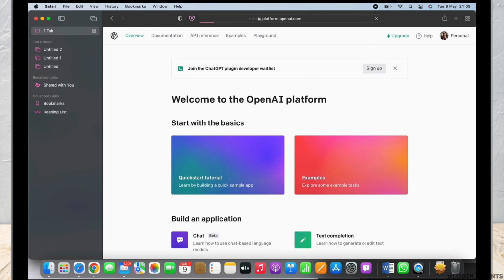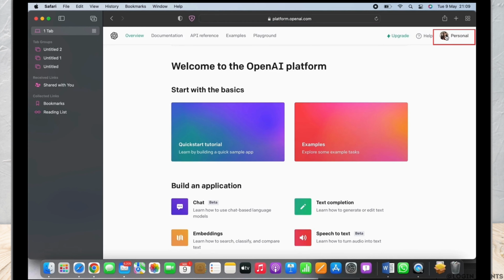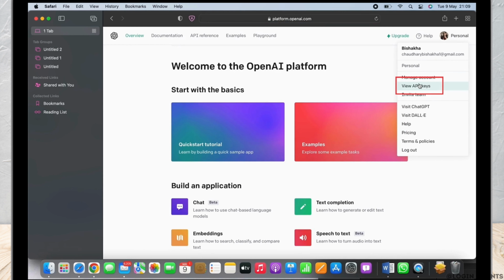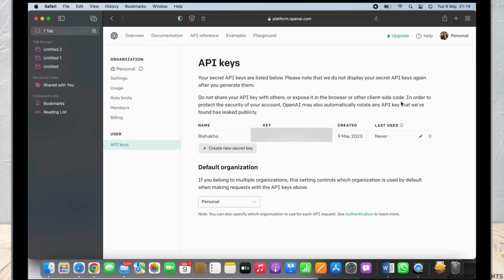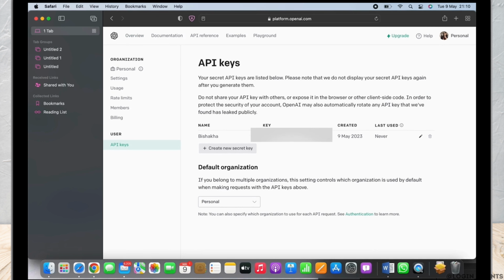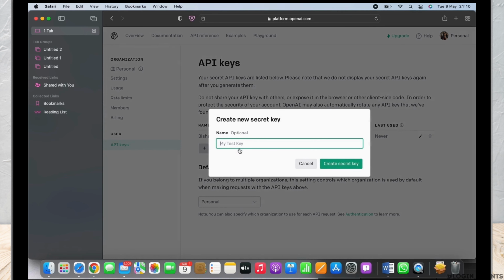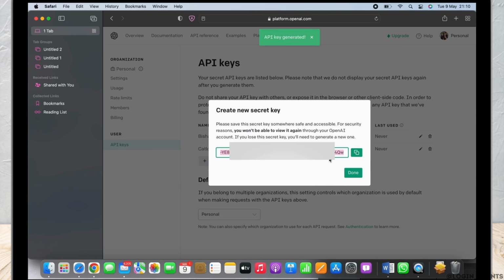How To Create a ChatGPT API Key (EASY)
Hello, developers! 🚀 In this tutorial, we'll guide you on how to create a ChatGPT API key easily. By generating a ChatGPT API key, you'll gain access to the powerful capabilities of ChatGPT and integrate it seamlessly into your applications and projects! 💻

To create a ChatGPT API key, we'll walk you through a simple and straightforward process on the OpenAI platform. With just a few steps, you'll be ready to start leveraging the language generation capabilities of ChatGPT in your own applications. 🌟

By following our easy-to-follow instructions, you can access the API key that will allow you to make API requests and interact with ChatGPT programmatically. It's a quick and efficient way to harness the power of ChatGPT in your projects and bring natural language processing to your applications. 🎉

Chapters:
00:00 Introduction
00:06 How to Create a ChatGPT API Key (EASY)